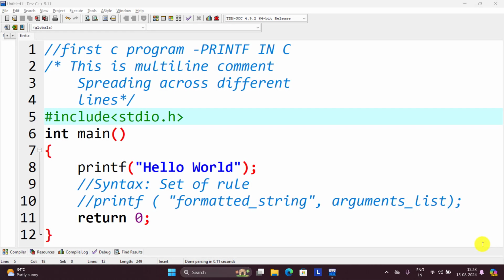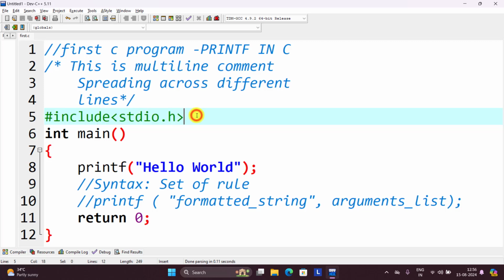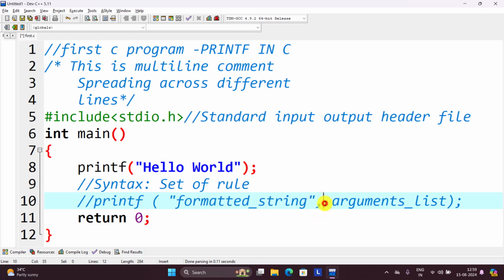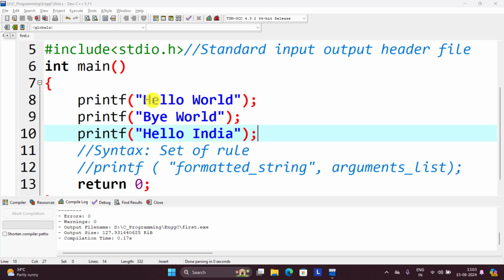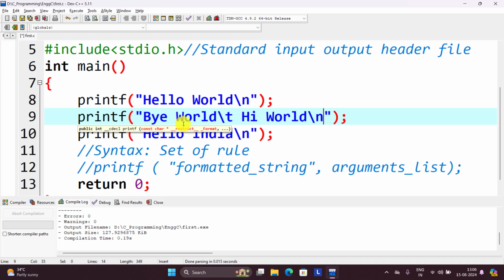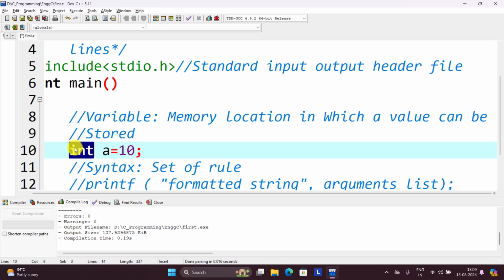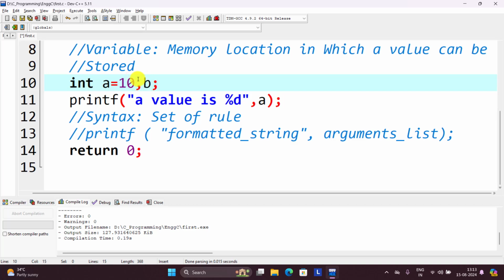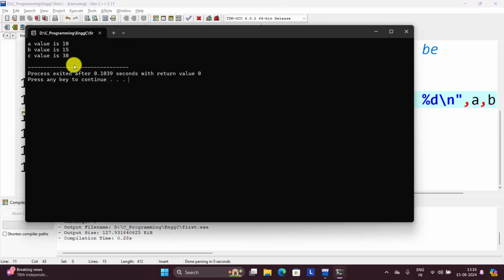1_printf function in C|| First lab Programs|| Introduction to Programming through C Programming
Hello All,
In this video we have discussed the first Lab programs in c by using printf function in c.